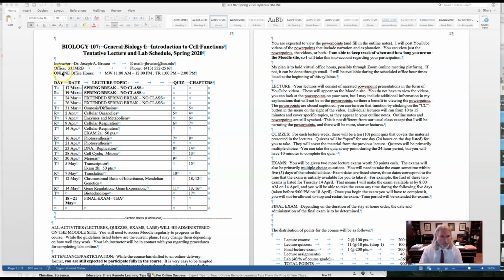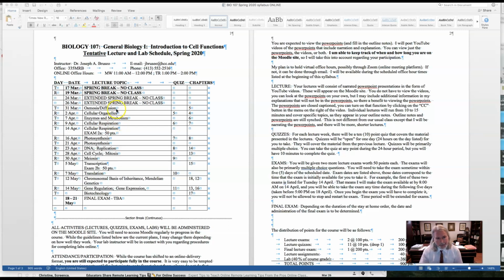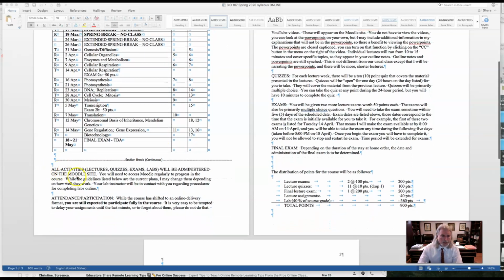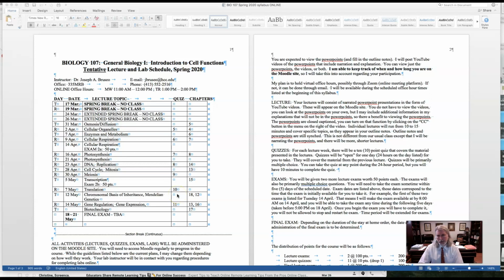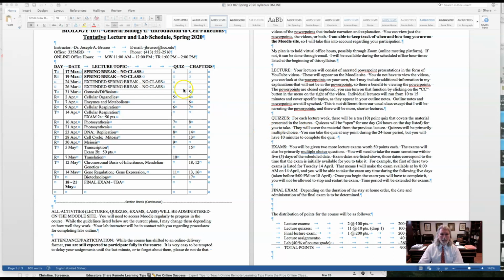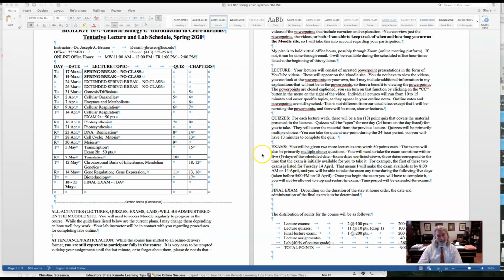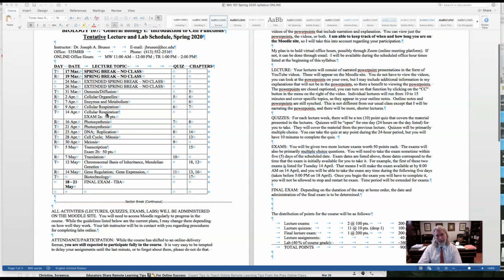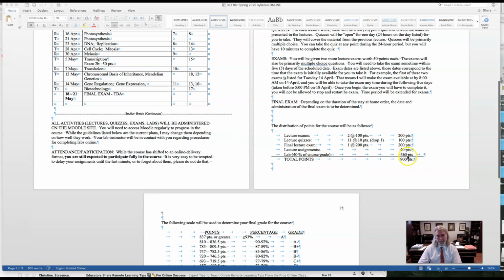updated online syllabus - BIO 107.06 Spring 2020